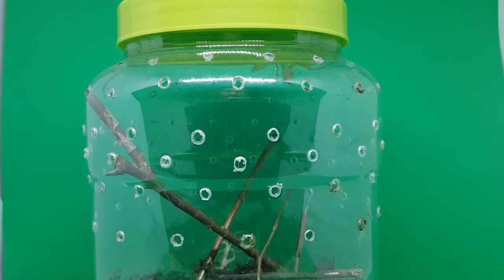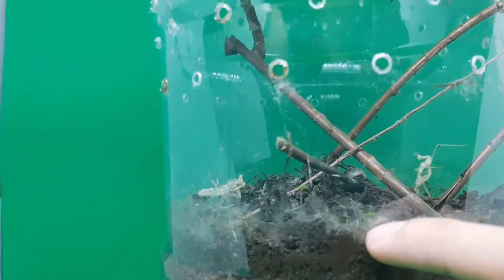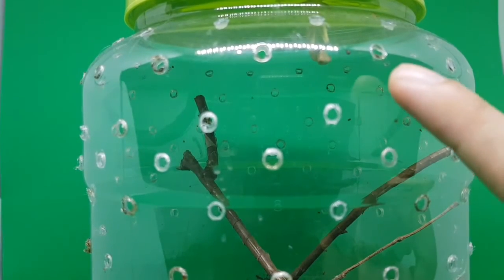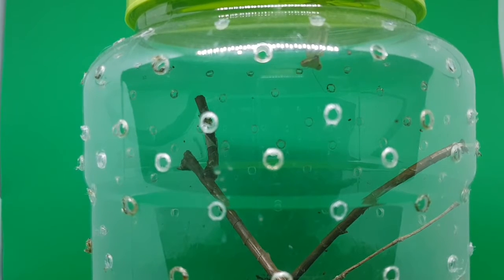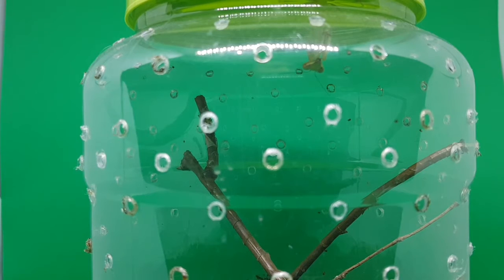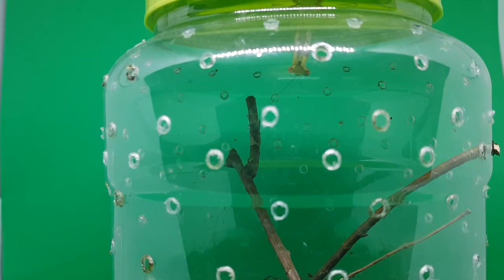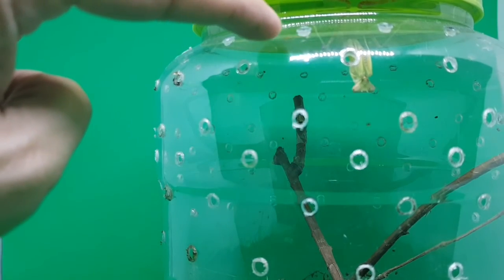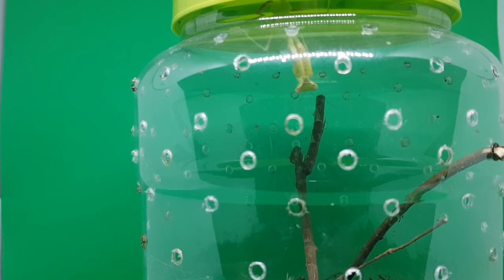This is my take on: Praying Mantis as a pet re-visited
Day 44 for my mantis and it has molted for the 4th time. It grew about 5 or 6 times when I first got it. Still having mostly spiders and some flying insects as its diet.